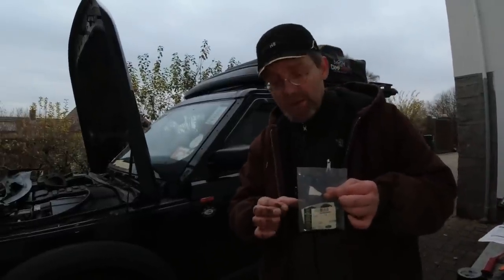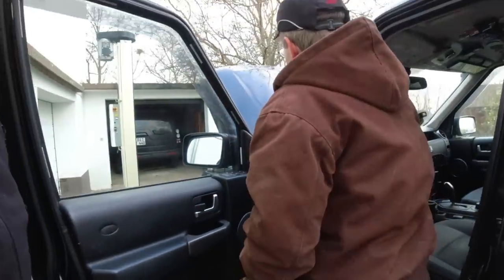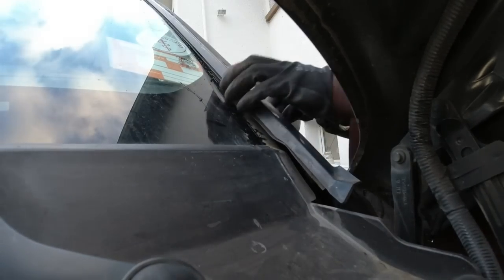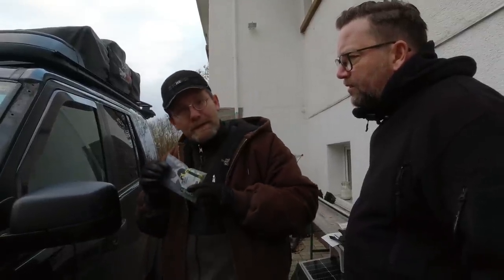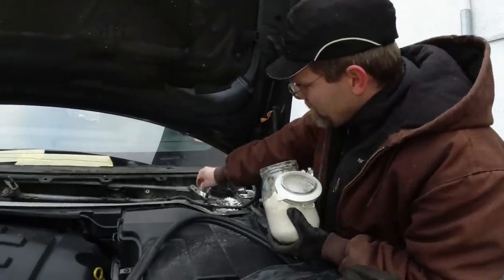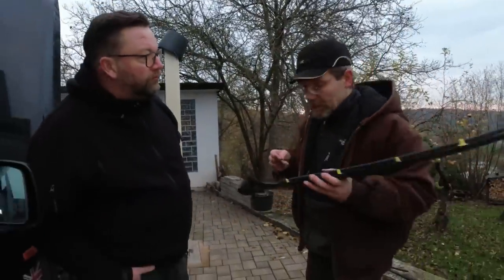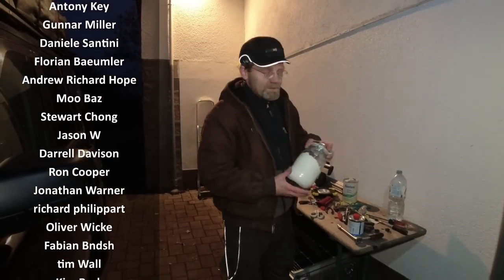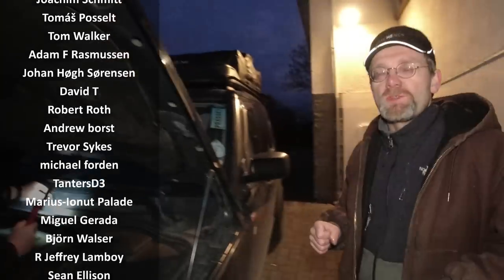Fixed Water Leaking in Footwell - Land Rover Discovery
In this episode we finally fix a water leak on Joachims Land Rover Discovery 3.  We used the LR repair kit according to their service bulletin.

Vera & Christian

LR repair kit including NASA tape
DHB500400

Service Bulletin A-Pillar Water Leak
LA501-006A